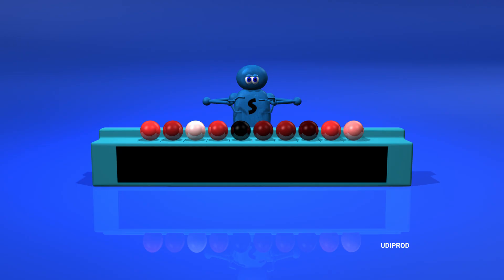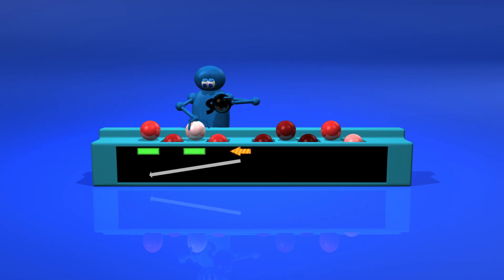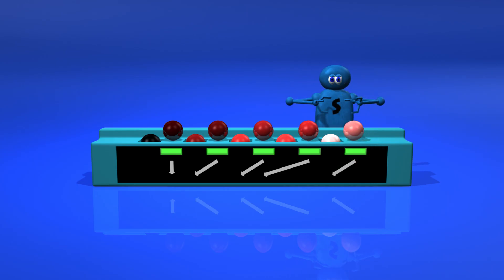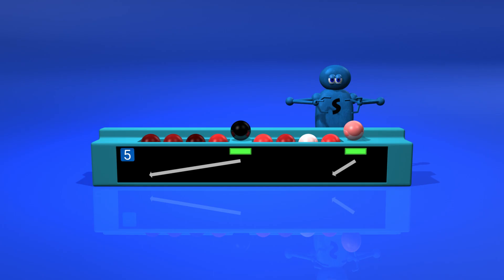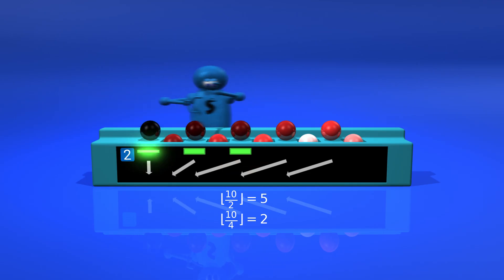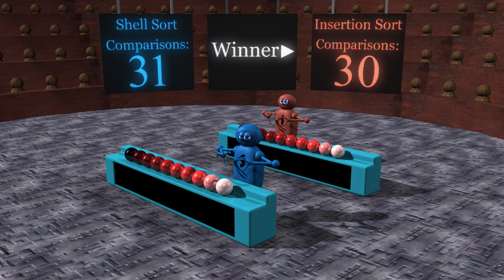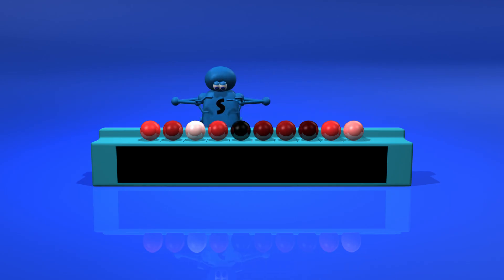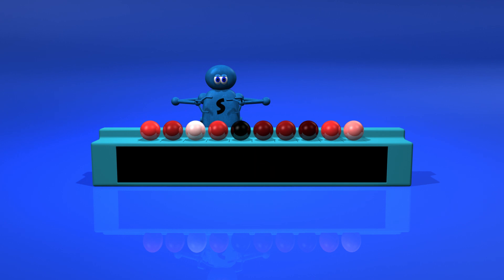Shell sort vs Insertion sort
Introduction of Shell sort, and a match with Insertion Sort.

Choosing the sequence 9-6-1:
For a list of size 10, the gaps can be any number 1,2,. ,9, and the sequence must end with 1.
So each of the gaps 2,3,...,9 can be included in the sequence, or not included. So there's a total of 2^8=256 possible gap sequences. For each we checked the average number of comparisons for all possible 10! permutations.
Here are the 3 best sequences:
9-6-1: 25.512 comparisons
   4-1: 25.516 comparisons
   6-1: 25.539 comparisons

We could have also checked which has the highest probability of performing less comparisons than insertion sort. Here are the top 3 in this respect:
   4-1: prob=0.72
9-4-1: prob=0.704
   6-1: prob=0.701

Why did Shell sort lag behind in the second match in comparisons per second? You are welcome to post answers. Or read answer here: